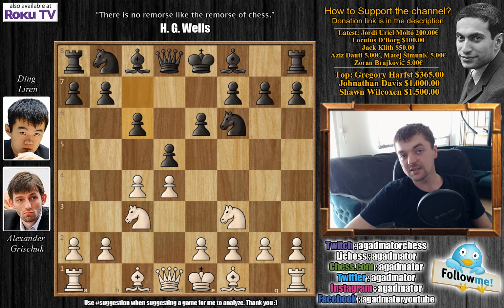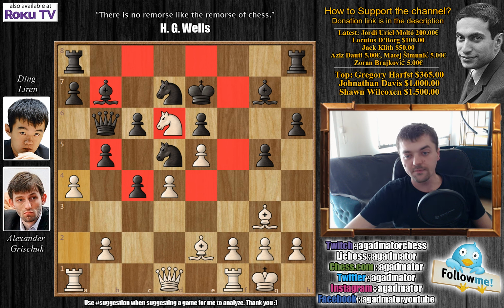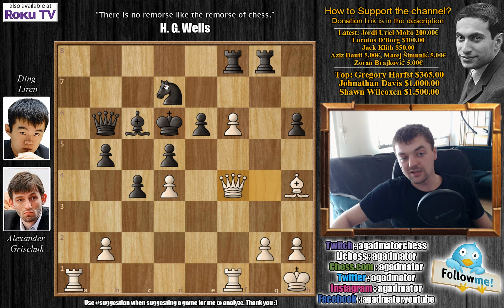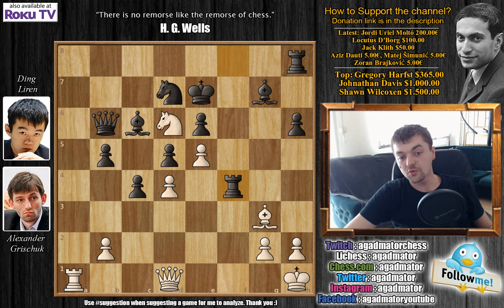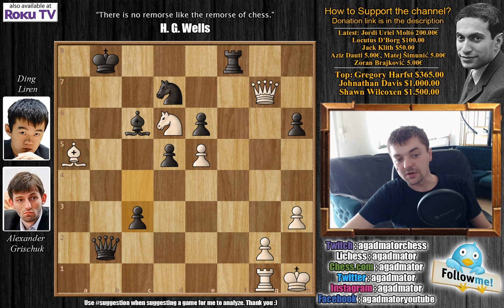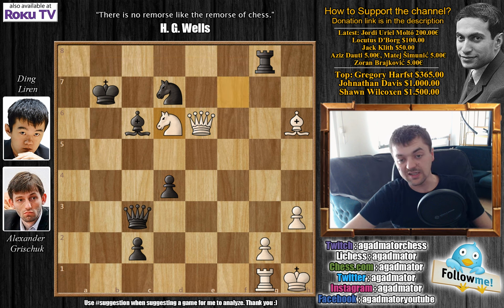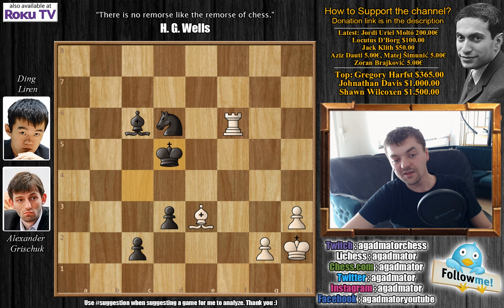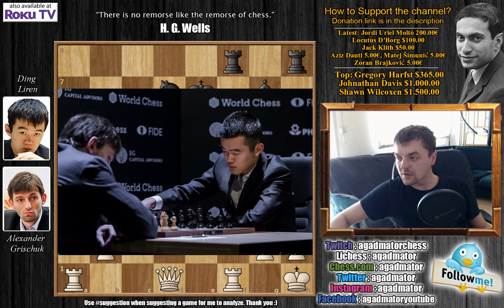Double Blindness | Grischuk vs Ding Liren | Candidates Tournament 2018.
Follow MprooV on Twitter agadmator Alexander Grischuk vs Ding Liren
World Championship Candidates (2018), Berlin GER, rd 4, Mar-14
Semi-Slav Defense: Anti-Moscow Gambit (D44)

1. d4 Nf6 2. c4 e6 3. Nf3 d5 4. Nc3 c6 5. Bg5 h6 6. Bh4 dc4 7. e4 g5 8. Bg3 b5 9. Be2 Bb7 10. O-O Nbd7 11. Ne5 Bg7 12. Nf7 Kf7 13. e5 Nd5 14. Ne4 Qb6 15. Nd6 Ke7 16. a4 Raf8 17. Bf3 a6 18. Bd5 cd5 19. ab5 ab5 20. Kh1 Bc6 21. f4 gf4 22. Rf4 Rf4 23. Bf4 Kd8 24. Qg4 Rf8 25. Bd2 Kc7 26. h3 b4 27. Qg7 Qd4 28. Bb4 Qb2 29. Ba5 Kb8 30. Rg1 c3 31. Qe7 c2 32. Bd2 Qe5 33. Bh6 Rg8 34. Nf7 Qc3 35. Qd6 Kb7 36. Qe6 d4 37. Nd6 Kb6 38. Ne4 Nc5 39. Qg8 Ne4 40. Kh2 d3 41. Be3 Kb5 42. Qb8 Kc4 43. Qc7 Qf6 44. Rf1 Qd6 45. Qd6 Nd6 46. Rf6 Kd5 47. Rd6 Kd6 48. Kg3 Kd5 49. Kf2 Kc4 50. Bd2 Kb3 51. Ke3 Bg2

The Candidates Tournament 2018 is an eight-player double round-robin chess tournament, which will be held in Berlin, Germany, from 10–28 March 2018. The winner earns the right to challenge the defending world champion, Magnus Carlsen of Norway, in the World Chess Championship 2018.

The tournament will be contested as a double round-robin with each player playing 14 games. This means players will face each other twice (once with black pieces and once with the white pieces). Four rest days will take place: after rounds 3, 6, 9, and 12. The winner of this 8-player candidates tournament will be the challenger of Magnus Carlsen at the World Chess Championship 2018.

The prize fund (Regulations 3.8.1) is 420,000 euros, with 95,000 to the winner, 88,000 to second, 75,000 to third, down to 17,000 for last place. Prize money will be divided equally between players on the same score.

Chess.com: agadmator
Skype: agadmator

Instagram "Watch me without ads on your Amazon devices and Roku TV